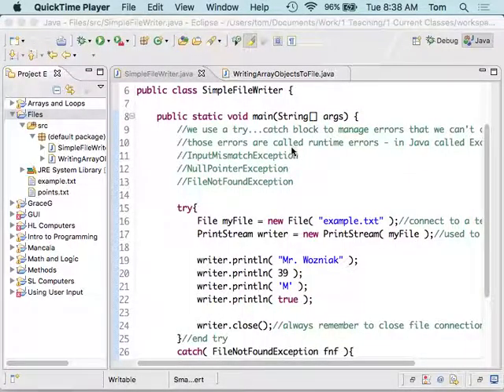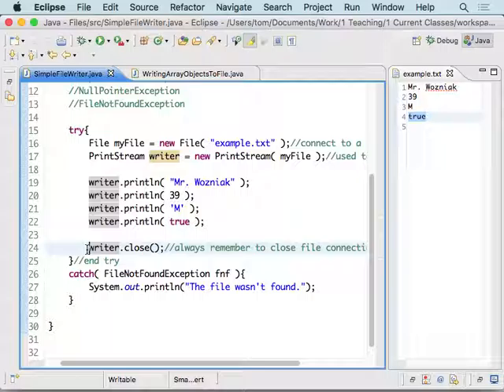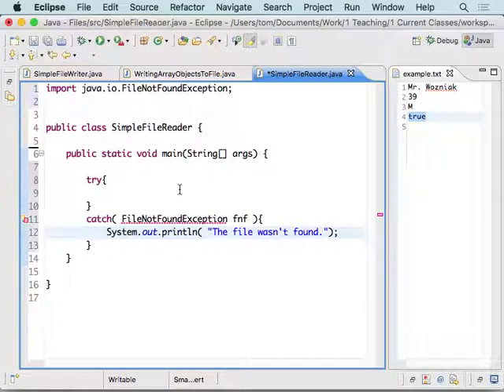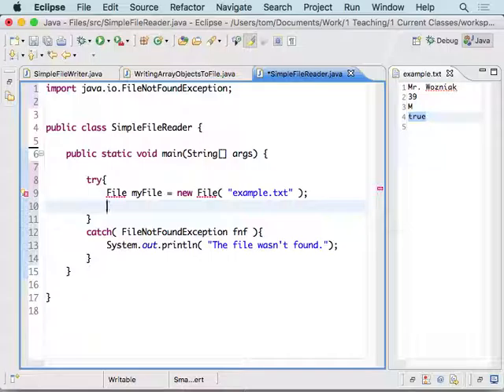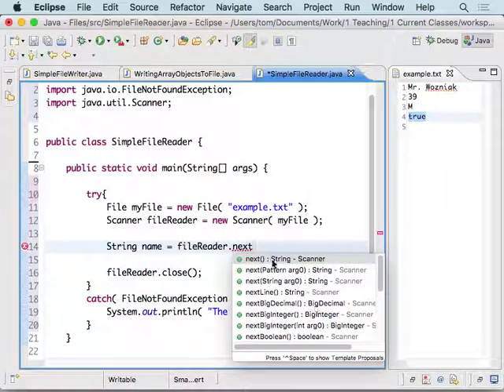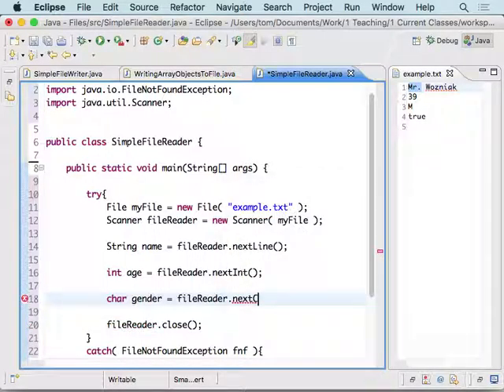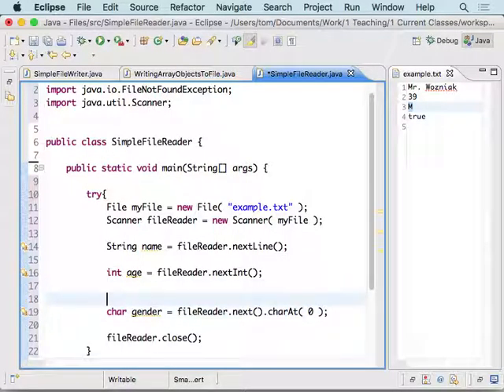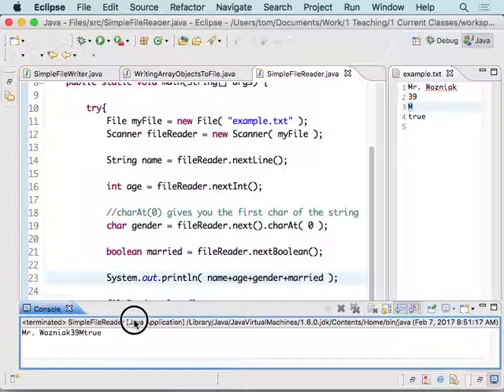Reading a Simple File in Java